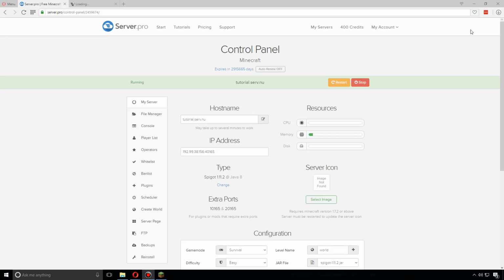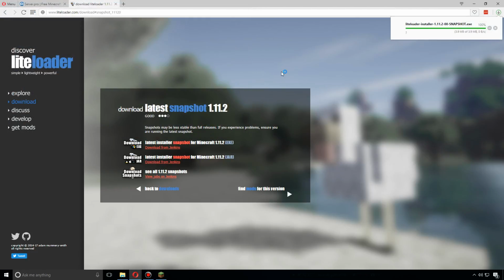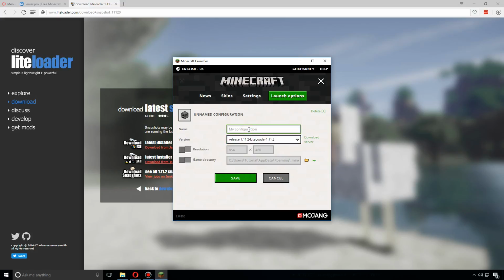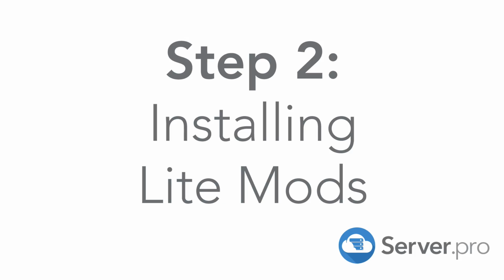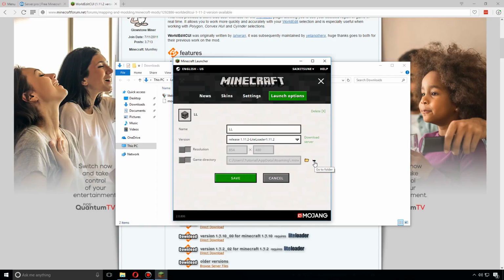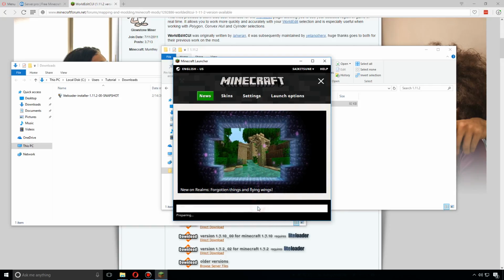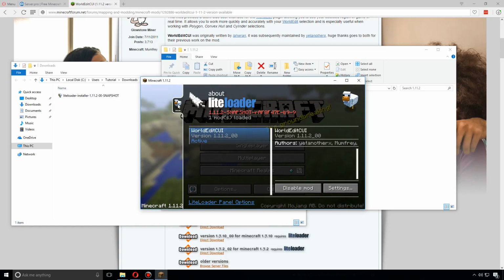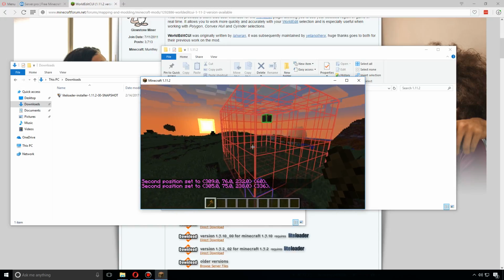How to setup LiteLoader - Minecraft Java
This tutorial shows you everything you need when installing and setting up a mod with LiteLoader.